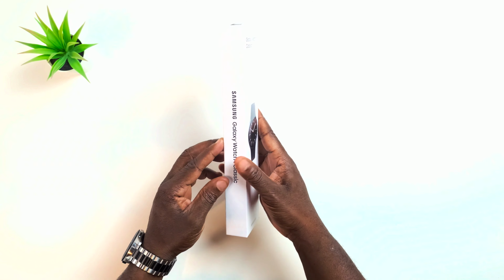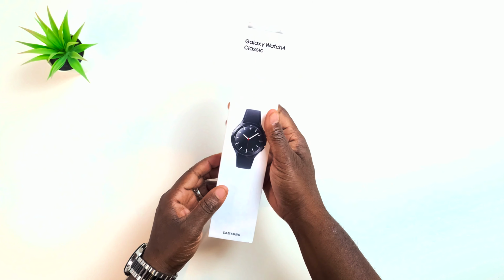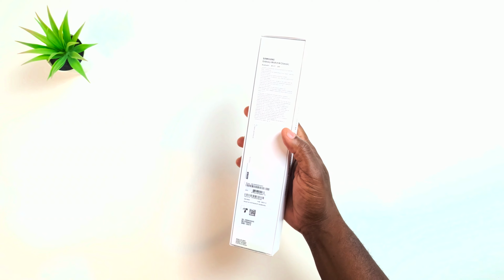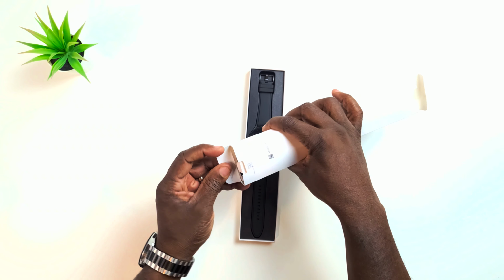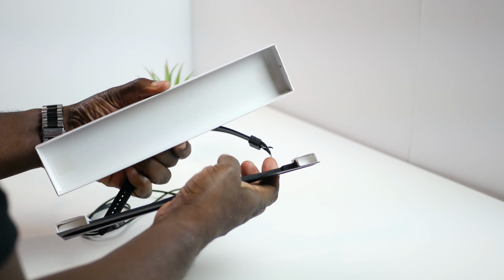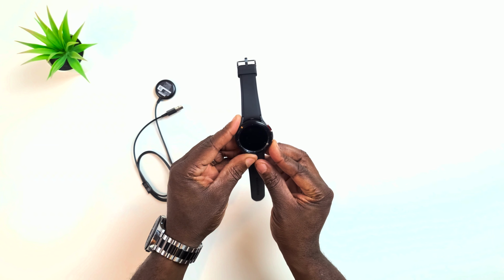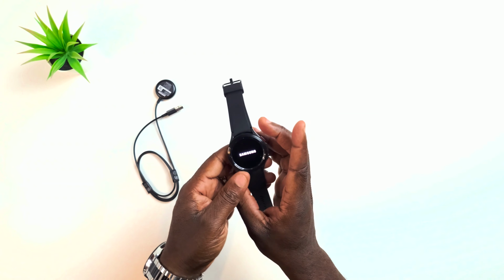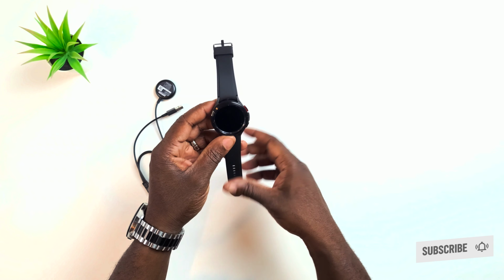Samsung Galaxy Watch 4 Classic 46mm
Join me as I check out the Samsung Galaxy Watch 4 - 46mm edition.